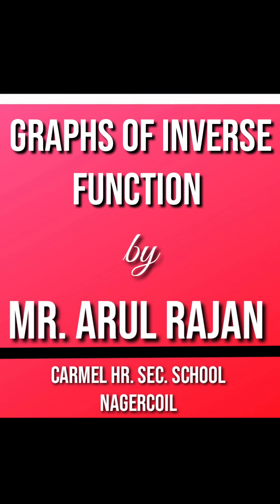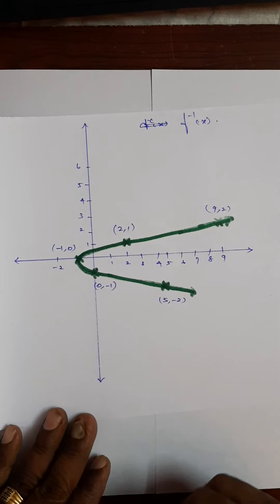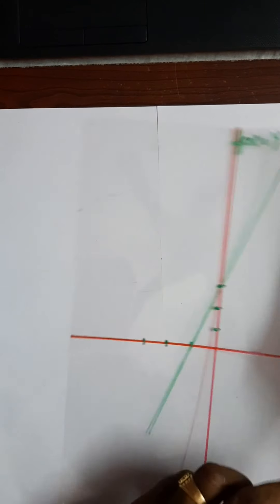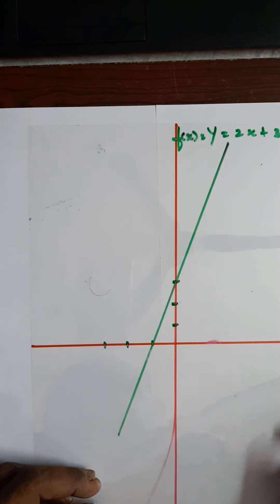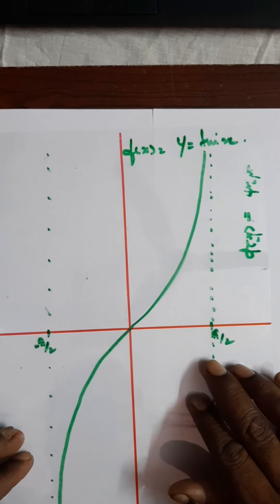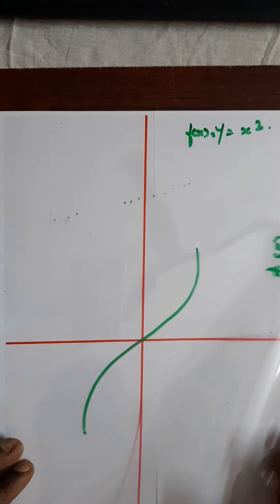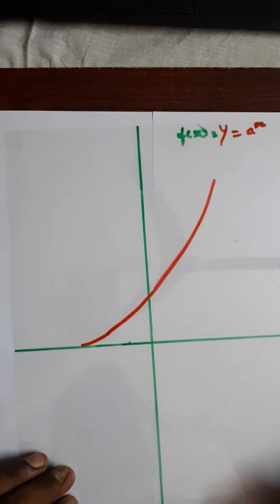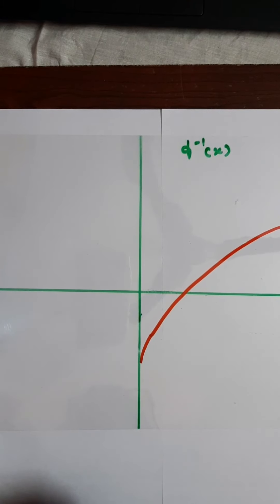Graphs of Inverse Functions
| Class 12 Chapter 4 | To find inverse graph| convert inverse graph | வளைவரையின் நேர்மாறு | வளைவரையின் நேர்மாறு காணல் | Graphs of Inverse Functions | inverse of sine curve | inverse of cosine curve | inverse of tangent curve |